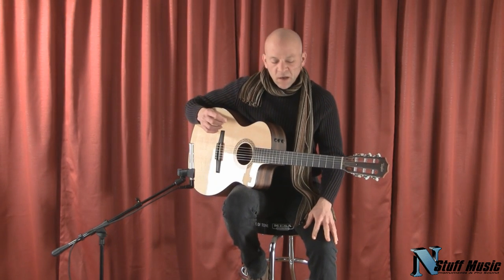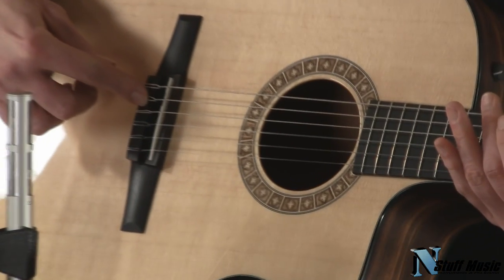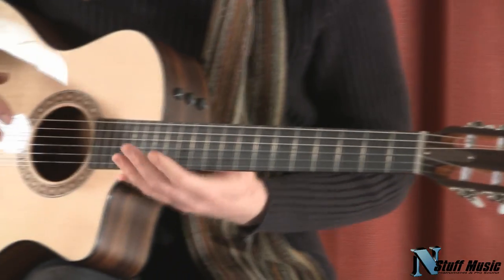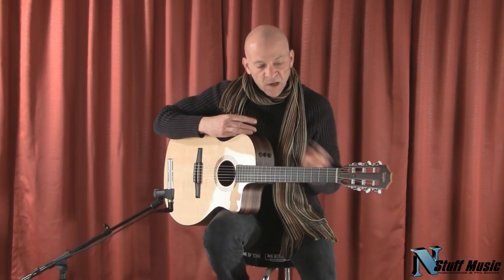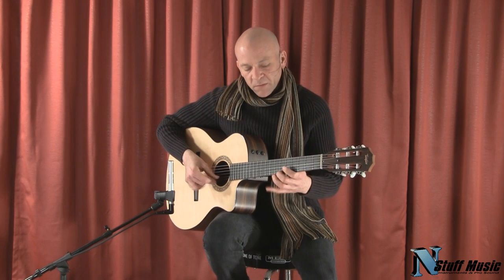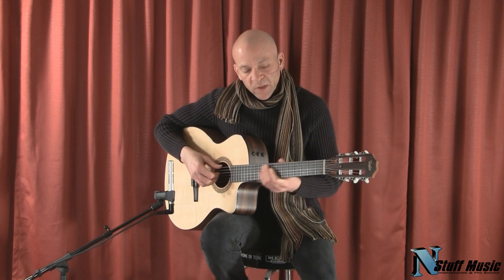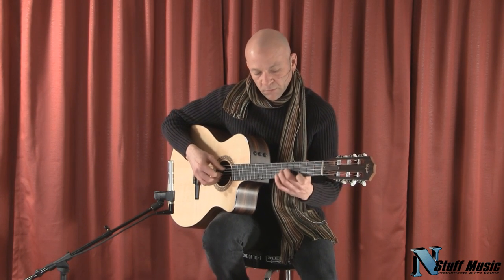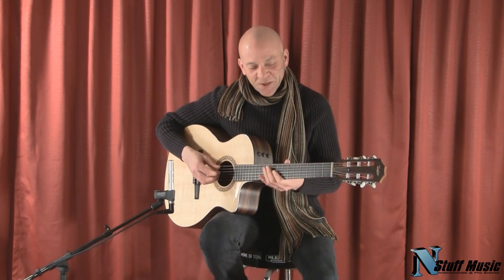Taylor NS24CE Nylon String Acoustic Guitar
Our cutaway NS24ce incorporates a Grand Auditorium body and feature a satin-finish Indian rosewood laminate back and sides, a solid Sitka spruce top, and Taylor's ES-T® under-saddle pickup.  These laminate models are our most affordable nylons yet, and like our other Nylon Series guitars, offer a comfortable, performance-ready alternative to a traditional wide-neck classical guitar.

Taylor NS24CE Features:

Model: NS24ce
Series: Nylon
Body Style: Classical
Body Wood: Indian Rosewood
Neck Type: Taylor Nylon Neck Carve
Neck Wood: Tropical Mahogany
Machine Heads: Taylor Classical Chrome
Fingerboard: Ebony
Frets: 20
Pickups: other
Controls: Bass, Treble, Volume
Bridge: Ebony
Scale Length: 25.5"
Case Included: Yes
Case Type: Classical
Pickguard: No
Body Color: Natural
INCLUDES CLASSICAL HARDSHELL CASE .

468 Freeport Road
Pittsburgh PA 15238